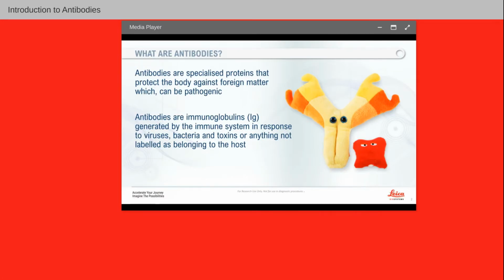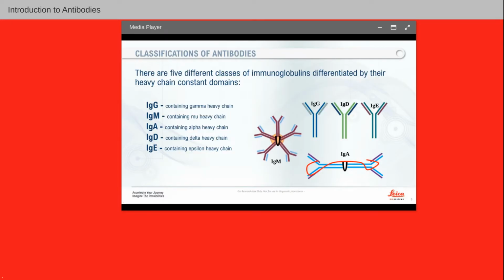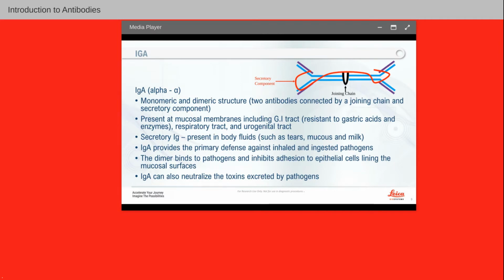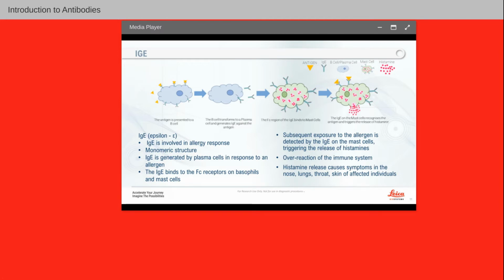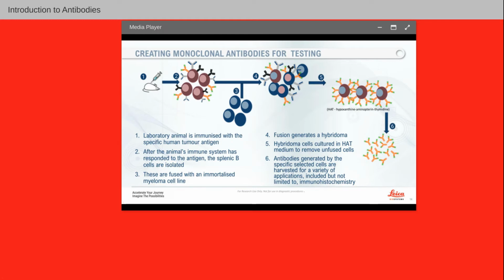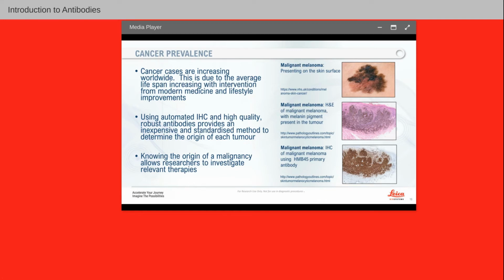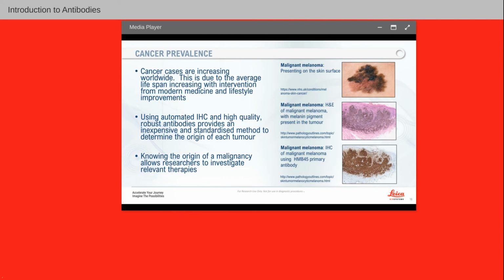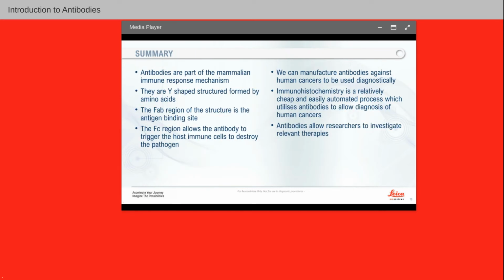Introduction to Antibodies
Presented By:
Denise Wooley

Speaker Biography:
Denise has been with Leica Biosystems since 2015, and offers years of experience in her role as a senior scientist in the antibody development team within R&D at Newcastle, UK.  Prior to working for Leica Biosystems she was a specialist biomedical scientist in Cellular Pathology for over 15 years working within NHS Pathology Services.

Webinar Abstract:
Antibodies are specialized proteins generated by the immune system in response to disease and infection.

The staining generated by antibodies and IHC is usually the stepping stone required in developing data to support the next stages of innovative research.

In this webinar, in her role as Senior Scientist, Antibody Research & Development at Leica Biosystems, Denise Woolley discusses the different types of antibodies, the importance of their structures, and how they are classified. Denise further dives into the manufacturing of antibodies and their significance to research utilization.

Earn PACE Credits:
1. Make sure you're a registered member of LabRoots
2.